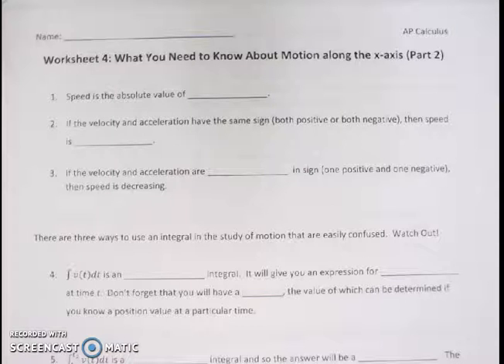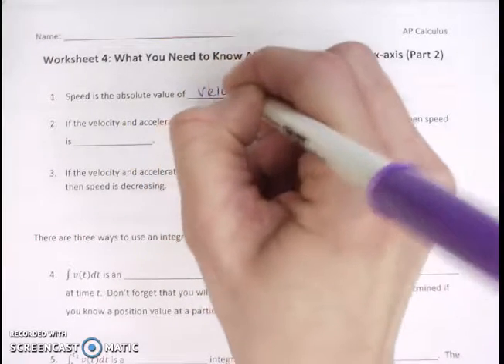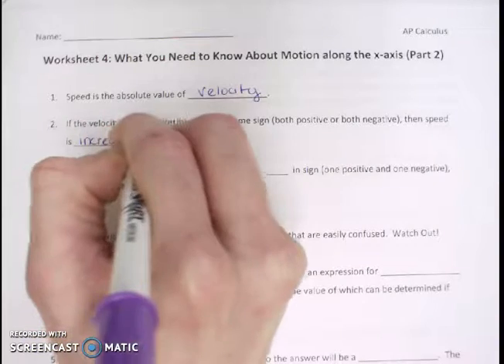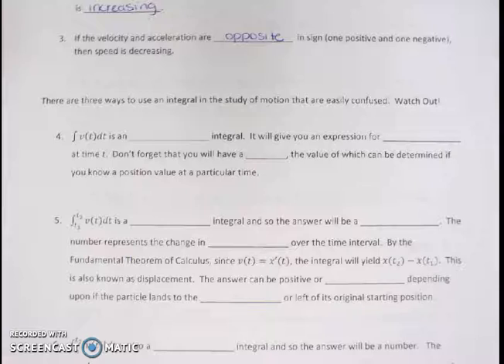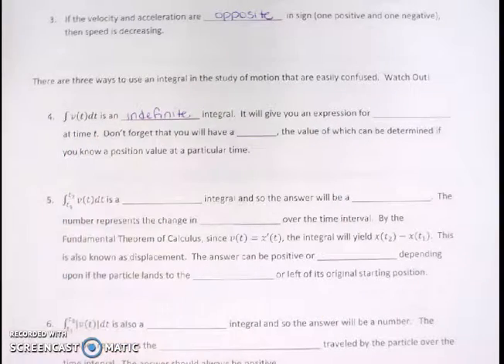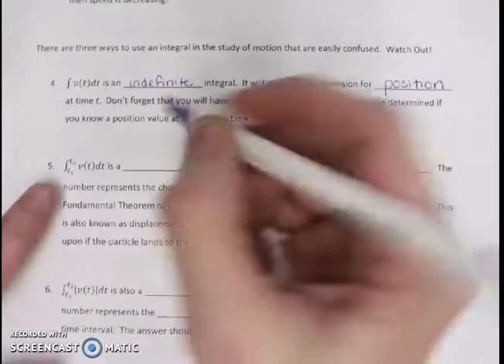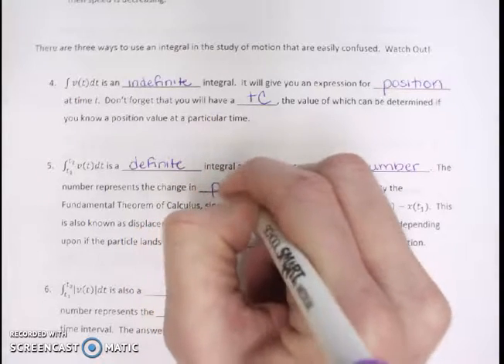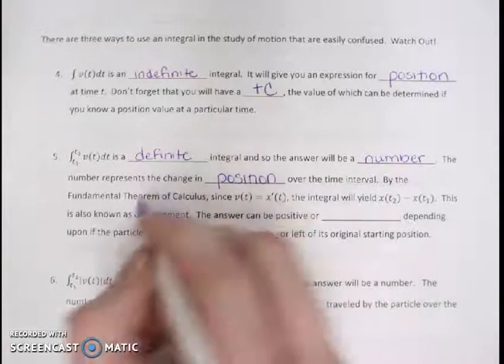PM worksheet 4